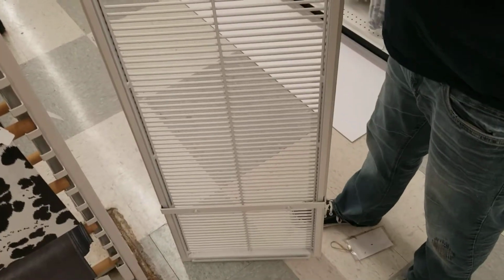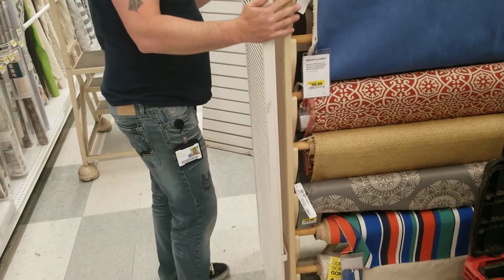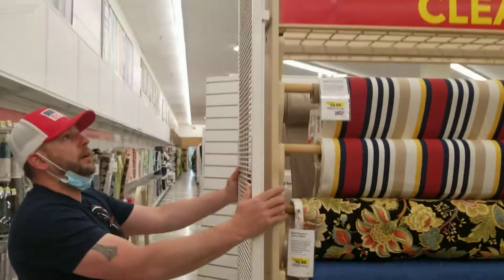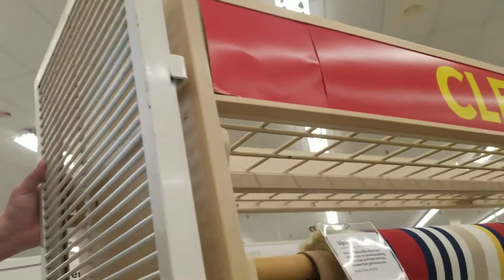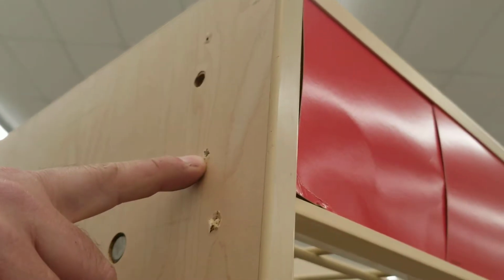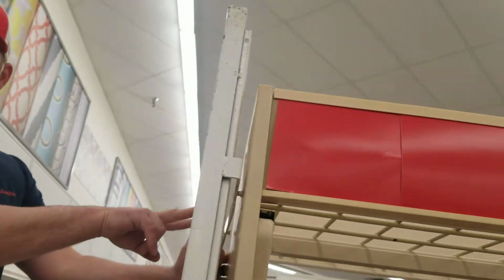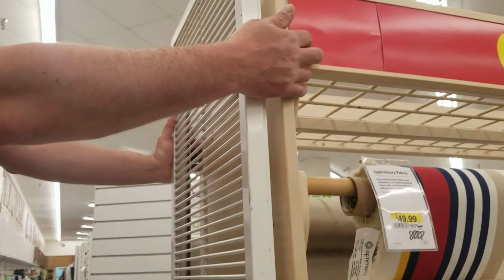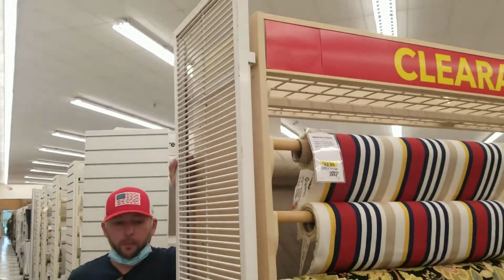ROT End Panel - Metal-Wood Conversion